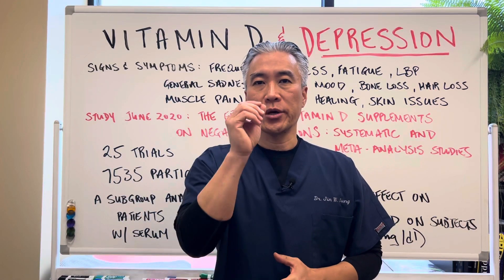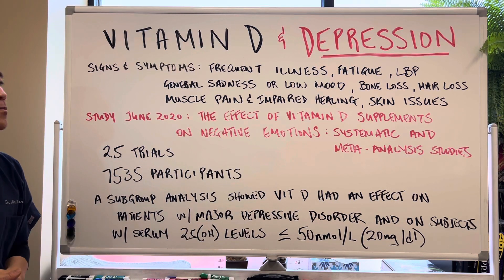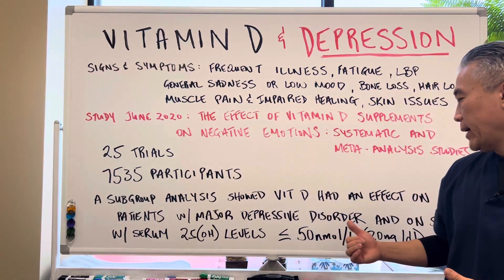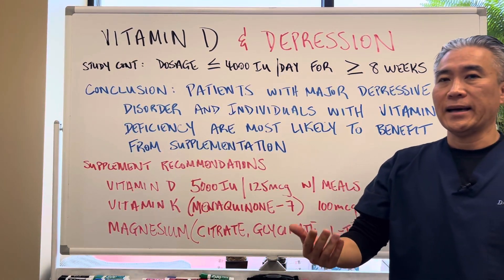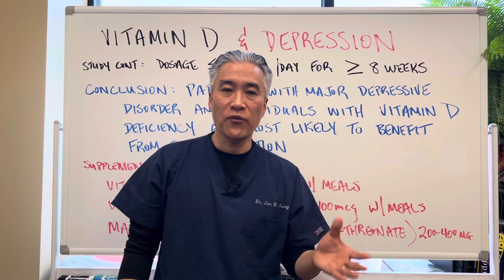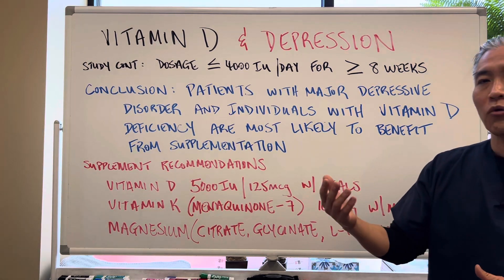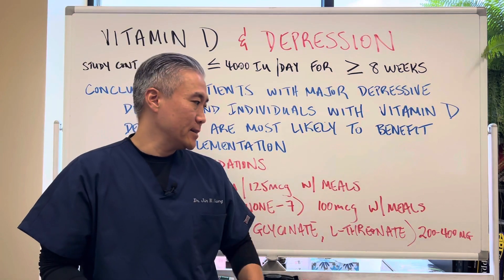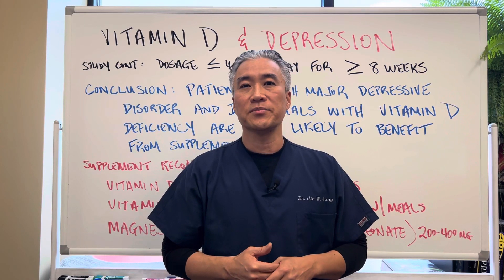Vitamin D Deficiency and Depression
Discover the root cause of your health issues and create habits for lasting health

1. Frequent Illness
2. Fatigue
3. Lower back pain
4. General sadness or low mood
5. Bone loss
6. Hair loss
7. Muscle pain
8. Impaired healing
9. Skin issues

June 2020: The effect of Vit D supplement on negative emotions: A systematic review and meta-analysis.
**25 Trials with a total of 7535 participants.
**A subgroup analysis showed Vit D had an effect on patients with major depressive disorder and on subjects with serum 25(OH) levels less than or equal to 50nmol/L(20ng/ml)
**Dosage of less than or equal to 4000IU/day for 8 weeks or greater.

Conclusion: Patients with major depressive disorder and individuals with vitamin D deficiency are most likely to benefit from supplementation.

Supplement recommendations:
Vitamin D3-5000IU/125 mcg with or after meals
Vitamin K2-100 mcg (menaquinone-7) with or after meals
Magnesium(citrate, glycinate, threonate)-200-400mg

Metagenics Magnesium Glycinate
Metagenics Magnesium Citrate
Xymogen's Magnesium Threonate

Numedica Vit D3 and K2
Vital Nutrients K2 and D3
Allergy Research Group Vitamin D3 Complete w/Vitamin A and K2
Biotics Research Bio-ADEK-Mulsion
Vitamin D Plus K-Klaire Labs

Designs for health LV-GB Complex
Seeking Health-Ox Bile 125mg
Pure Encapsulations-Digestion GB
Biotics Research-Beta Plus
Apex Energetics-Bilemin